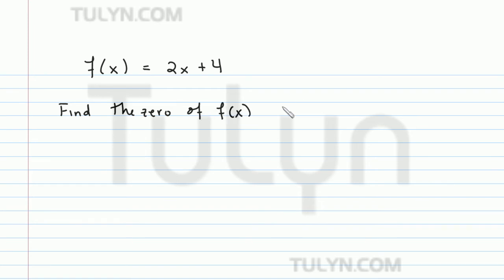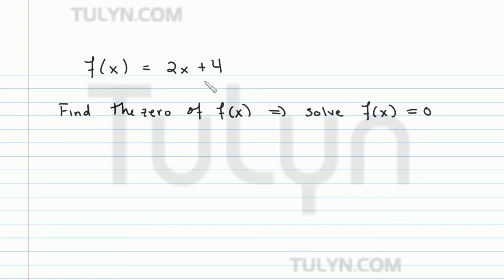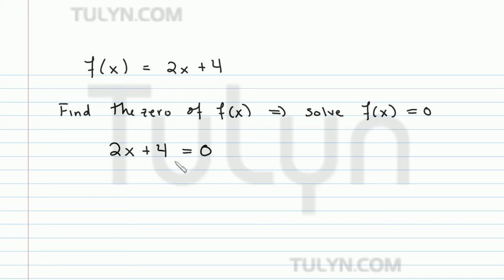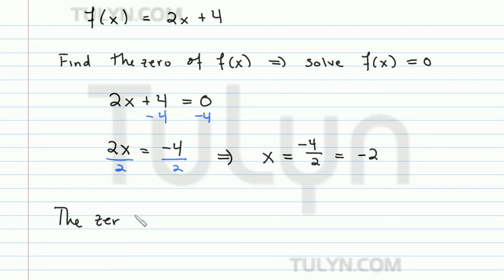finding the zero of a function